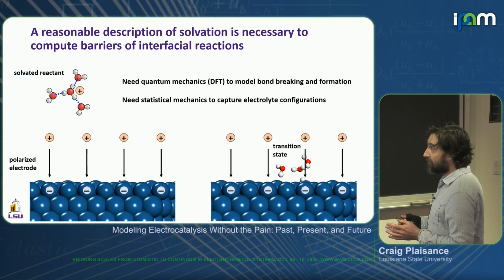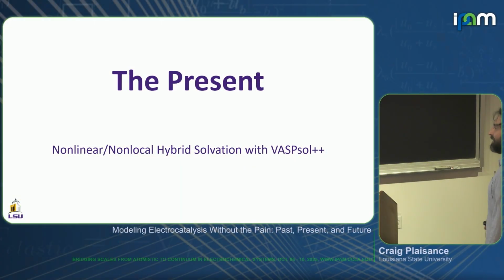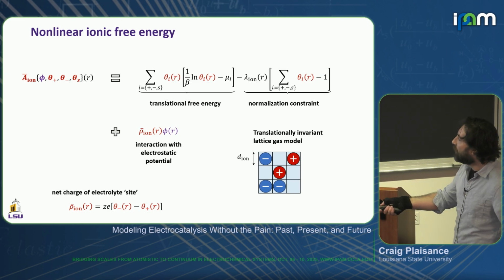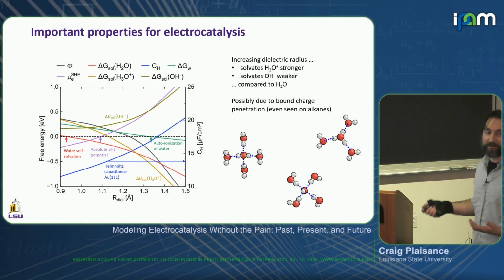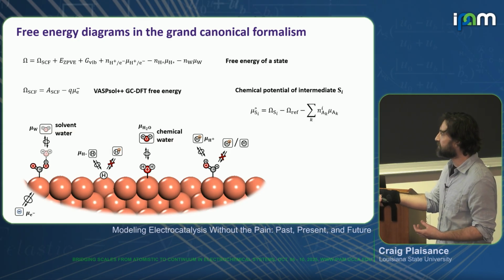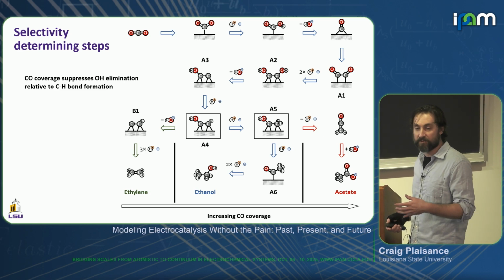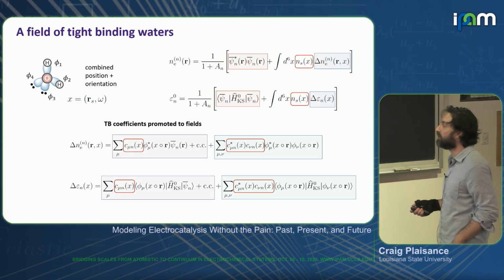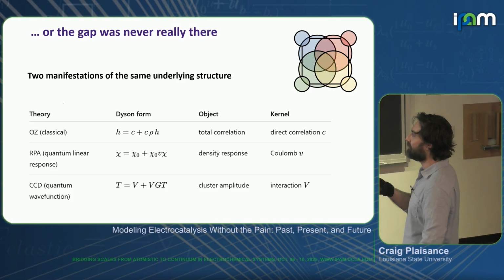Craig Plaisance - Modeling Electrocatalysis Without the Pain: Past, Present, and Future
Recorded 06 October 2025. Craig Plaisance of Louisiana State University presents "Modeling Electrocatalysis Without the Pain: Past, Present, and Future" at IPAM's Bridging Scales from Atomistic to Continuum in Electrochemical Systems Workshop.
Abstract: Modeling electrocatalytic reactions is notoriously challenging, as atomistic accuracy often requires expensive molecular dynamics coupled to density functional theory (DFT). In this talk, I will briefly review the evolution of theoretical approaches to this problem, beginning with the widely used limiting-potential framework that neglects kinetic barriers. I will then present our group’s current methodology, which combines DFT with a microsolvation framework implemented in our VASPsol++ code. This approach enables the computation of full free-energy landscapes, including activation barriers, in a thermodynamically consistent way, and I will illustrate its application to CO2 electrolysis, where it provides mechanistic insight into C2 product selectivity. Finally, I will discuss future directions in my group: developing advanced implicit electrolyte models that incorporate quantum-mechanical coupling to capture hydrogen bonding and charge transfer, extending this machinery to implicit adlayer models, and building a coarse-grained machine-learning tight-binding framework for stochastic sampling. This latter approach leverages our quasiatomic orbital formalism to extract atomic integrals and encode wavefunction structure via an exponential-operator ansatz, offering a path to linear-scaling electronic structure with chemical accuracy. Together, these advances aim to make predictive modeling of electrocatalysis practical without the pain of brute-force dynamics.